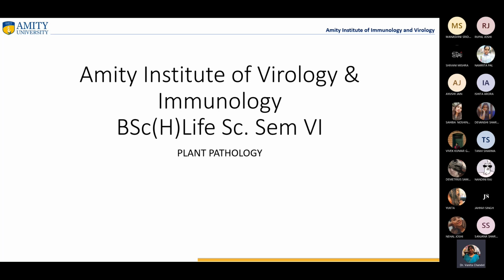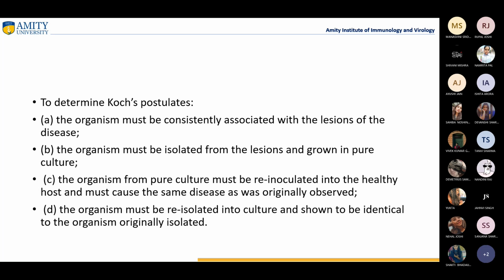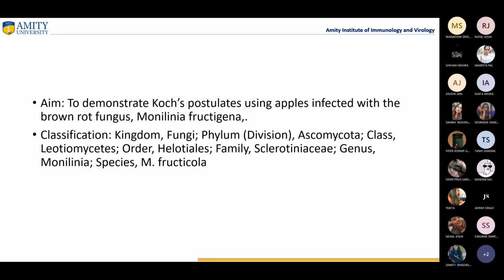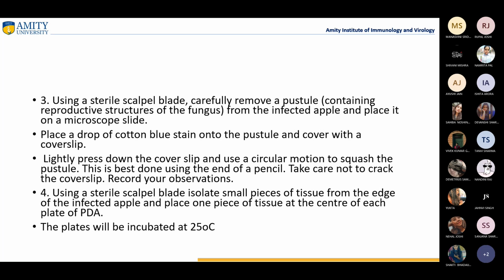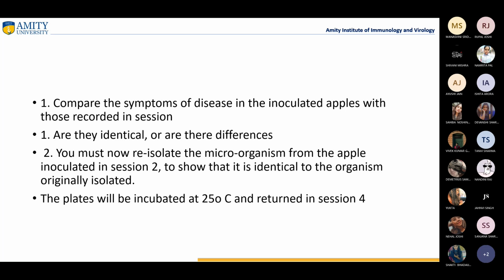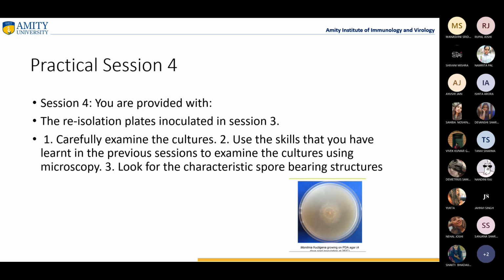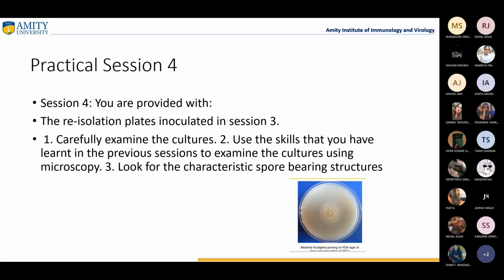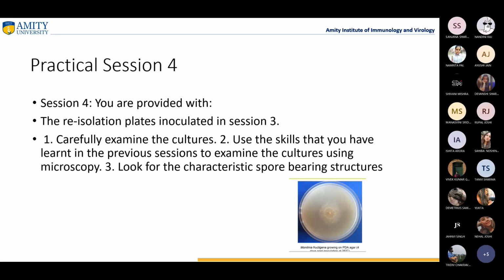MBT Lec 3